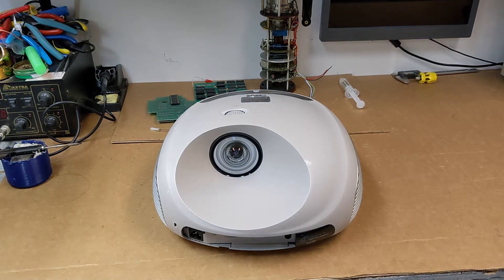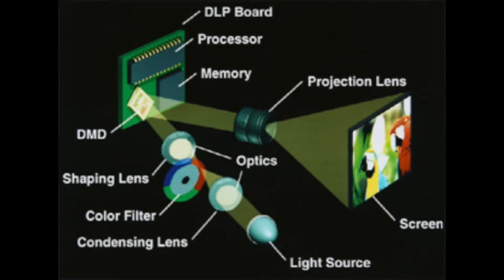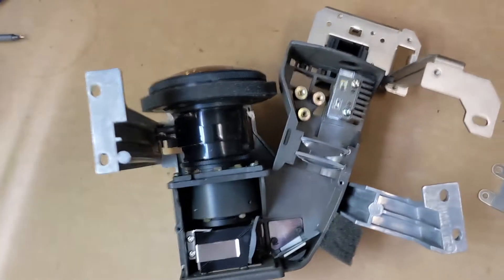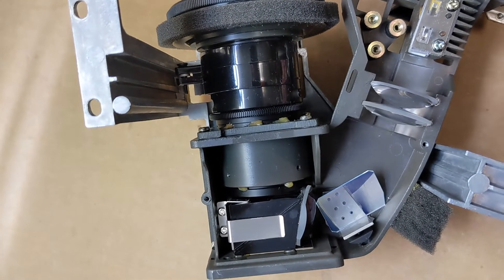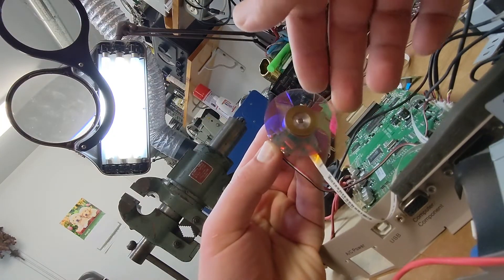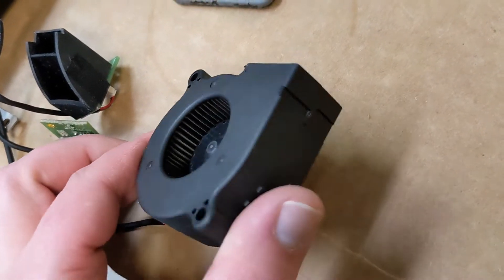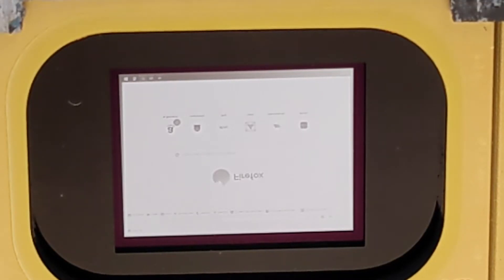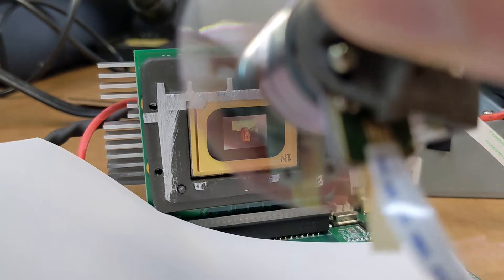What a DMD chip looks like in operation | DLP projector teardown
That's a Digital Micromirror Device. A thing I always wanted to see, but never found a projector which was broken enough to be in the trash but yet still working enough to produce an image - until now.